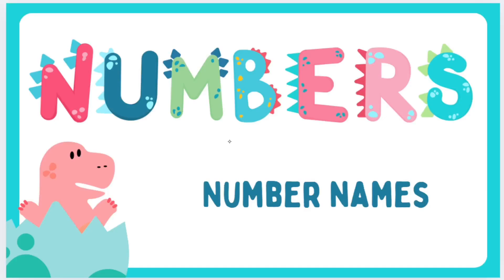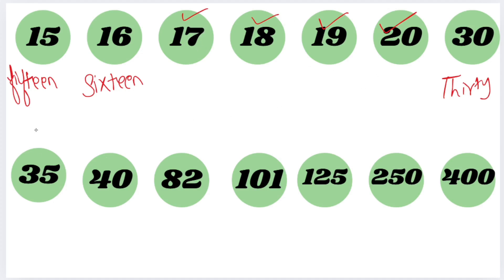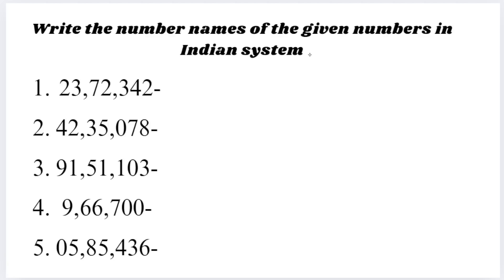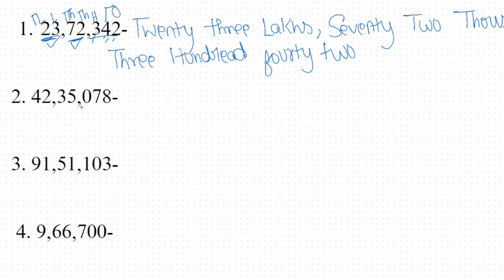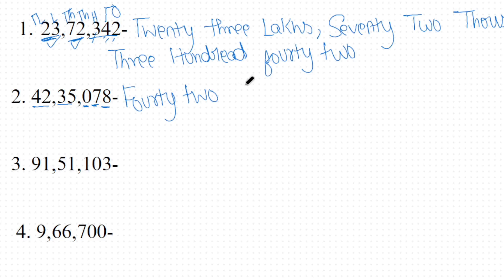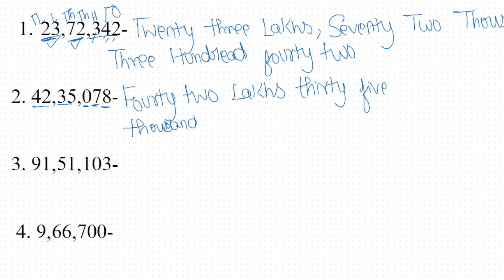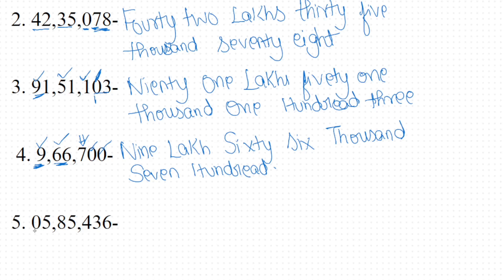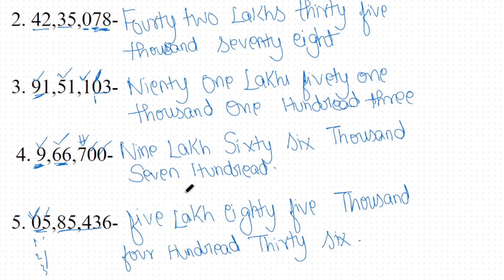Indian Number Names Explained! 🇮🇳 Learn Lakhs & Crores with Fun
🇮🇳 Indian Number Names confusing your child?

In this video, JayBee Brains brings you an exciting and easy explanation of number names in the Indian system – from thousand to lakh to crore!

🧠 Your child will learn:

How to read and write large Indian numbers

The difference between International vs Indian system

How to confidently say numbers like 1,00,000 and 1,00,00,000

💛 Made for kids who struggle with number names and need a simple, fun, and visual method to understand them!

🎯 Perfect for Classes 2 to 6
👨‍👩‍👧‍👦 Trusted by parents who want clarity and confidence in their child's learning